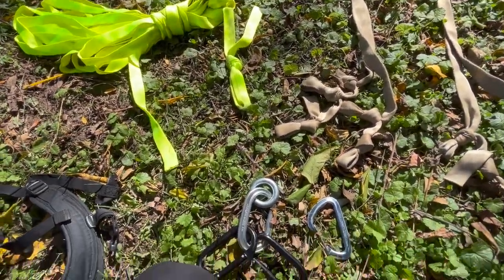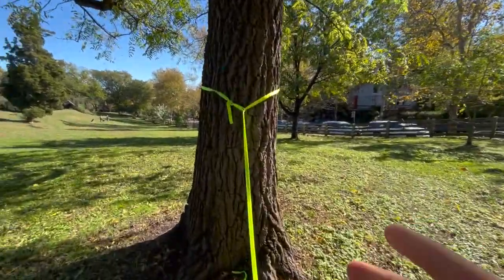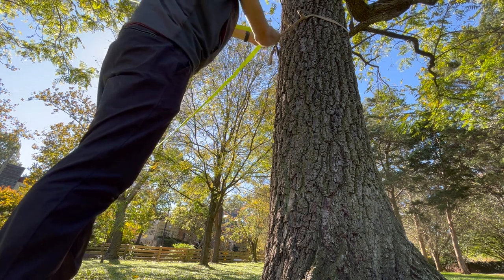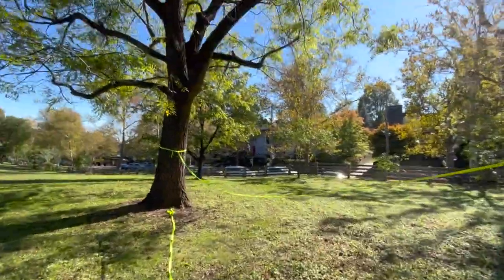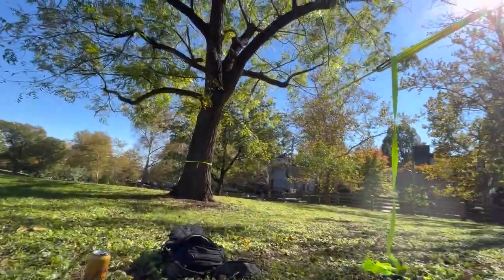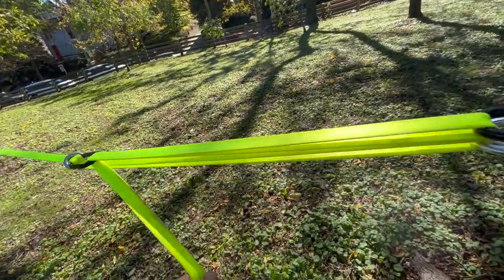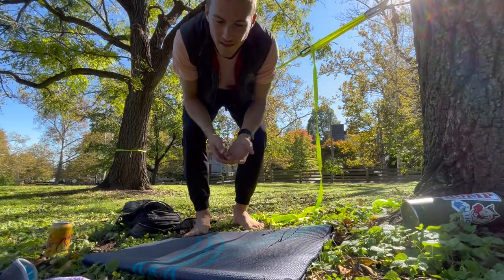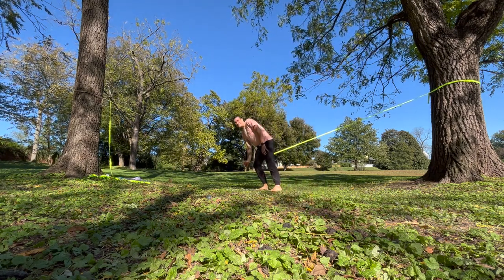Slackline Vlog and how to cheaply set up a line outside 10.28.21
I decided to make a longer vlog style slackline set up and tutorial video. I explain some ways to make the cheapest slackline possible and how to make it easy for beginners. 3 different variations throughout the video. Including some hacky sac, yoga, and meditation. It's kinda like a day in the life! Enjoy and let me know how to improve.